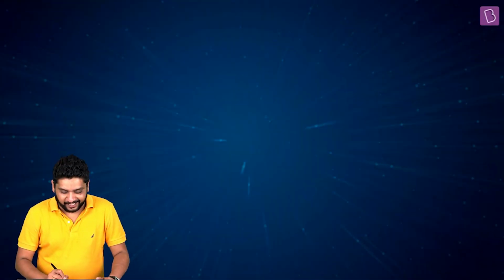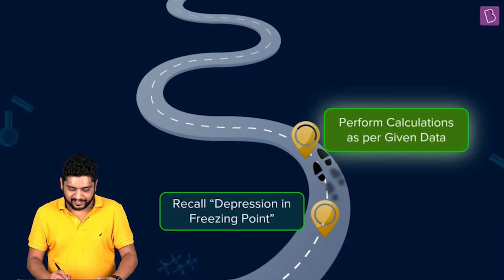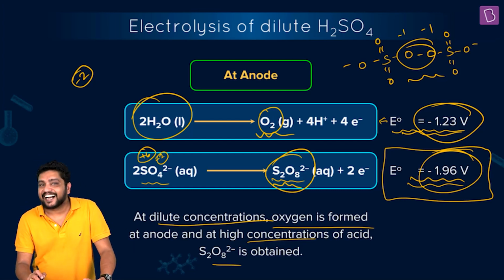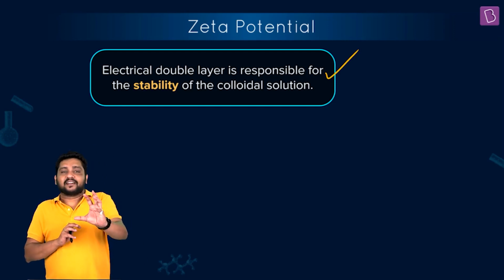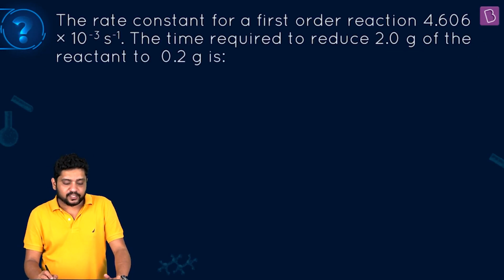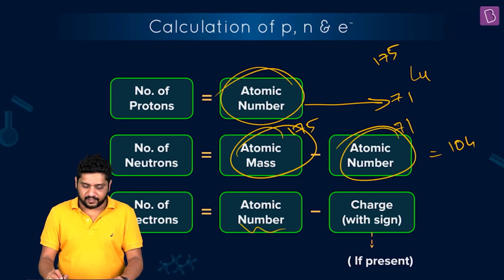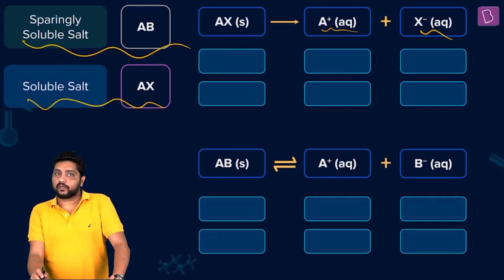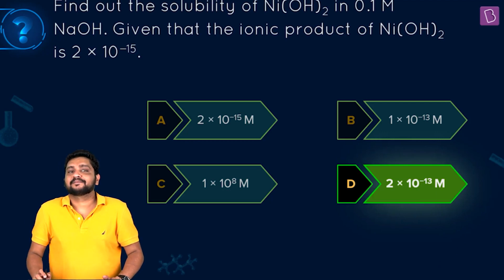NEET 2020 - Chemistry Paper Analysis | Physical Chemistry -2 | NEET Exam | Abhilash | Byju's NEET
In this video, we bring the last part of solving NEET 2020 Physical Chemistry questions. We continue our tradition of giving detailed conceptual explanations with each and every solution, in order to equip you well for the upcoming exam. In this video, you will see that the syllabus for Physical Chemistry was really easy and apart from 1 or 2 questions, most of them were straight forward concepts from NCERT. Those 1 or 2 questions were not difficult either. All you have to do is be focused and work hard consistently towards your goal.

We hope that you will love and appreciate our efforts towards making you fall in love with learning.

0:00:00 Introduction
Question 8. 00:01:43 - Depression in freezing point
Question 9. 00:12:27 - Electrolysis of H2SO4
Question 10. 00:22:59 - Double layer and Zeta potential, Charges on colloids
Question 11. 00:31:50 - Enthalpy of reaction, Entropy concept
Question 12. 00:40:30 - First order kinetics, Rate constant
Question 13. 00:48:51 - Calculation of subatomic particles n, p, e
Question 14. 00:51:36 - Collision frequency
Question 15. 00:57:39 - Solubility product, Common ion effect